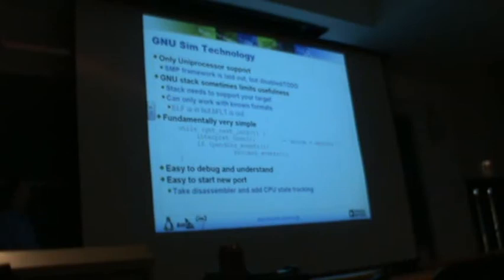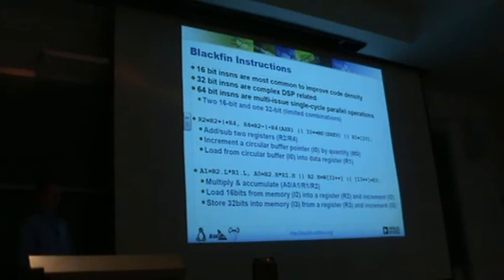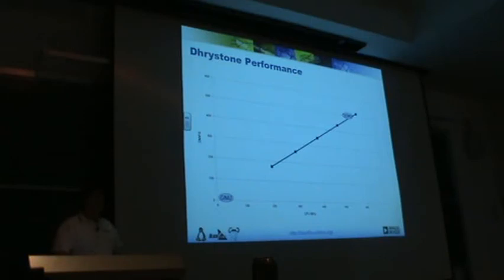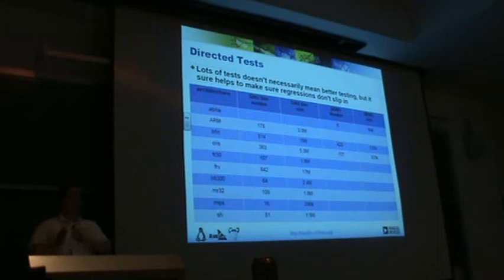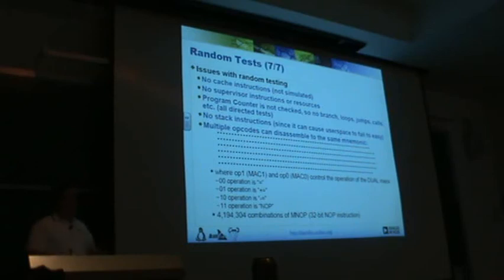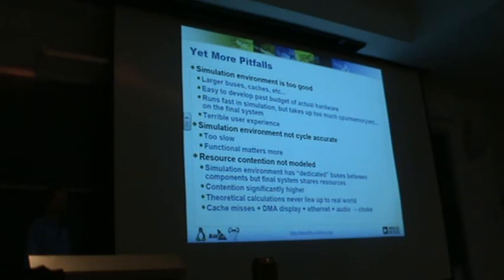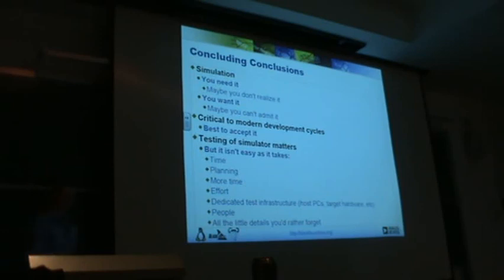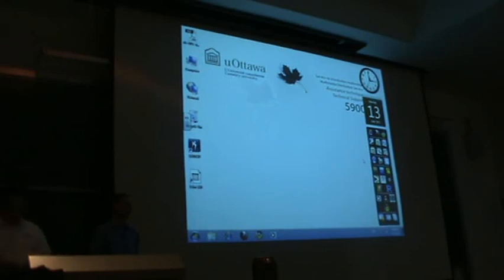Why simulation "sucks" by Robin Getz and Mike Frysinger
Presentation about common open source simulators, their benefits and pitfalls. Made by Robin Getz and Mike Frysinger during Ottawa Linux Symposium 2011.